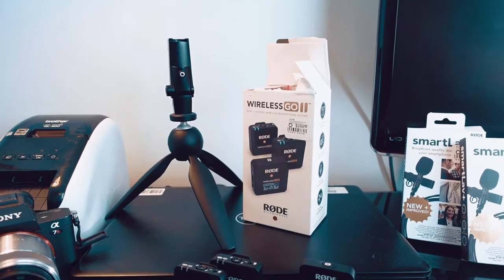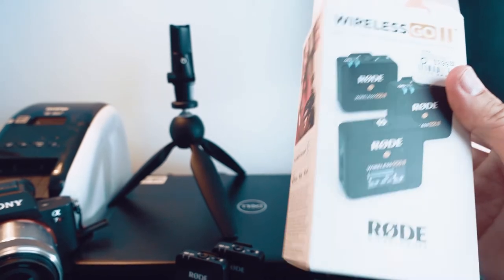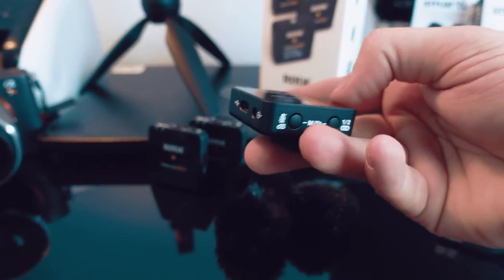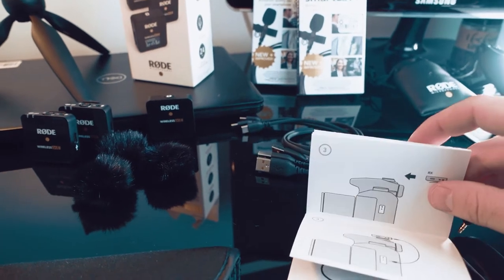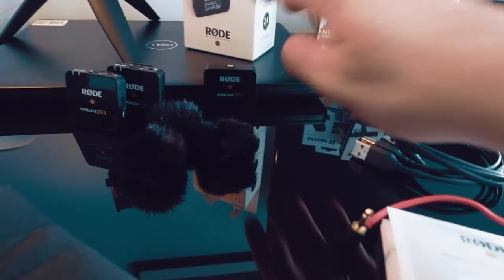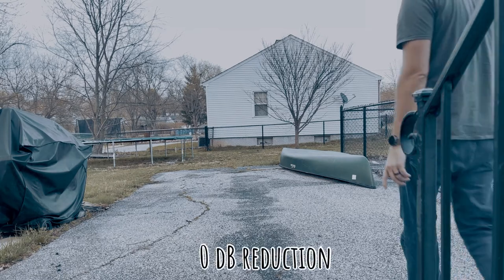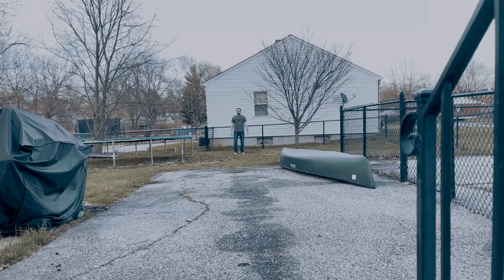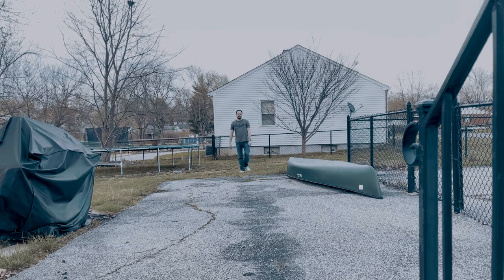Rode Wireless Go II - You’re gonna need these 4 adapters! I’ll tell you which ones!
The Rode Wireless Go II was recently released and is crazy popular with videographers of all skill levels. It’s SO popular in fact, it’s sold out nearly everywhere at the time this video is released.

But when you get your hands on one, you’ll be surprised to find out that everything you need is likely NOT in the box, especially if you’re a mobile filmmaker! I’ll tell you what you need, and help you troubleshoot issues you may have already encountered when using the Rode Wireless Go II.